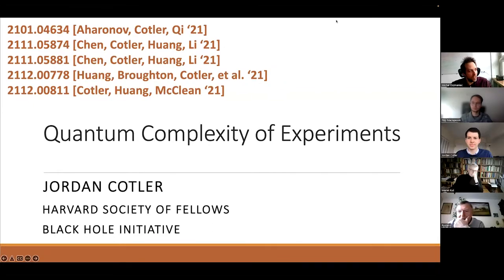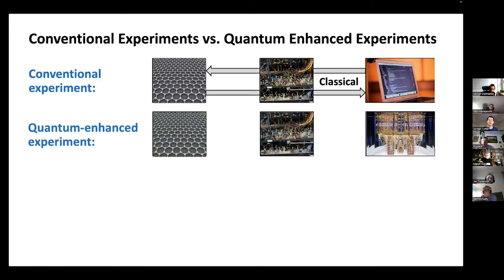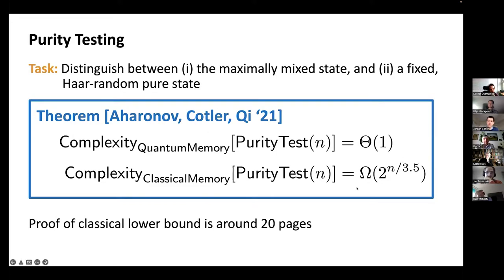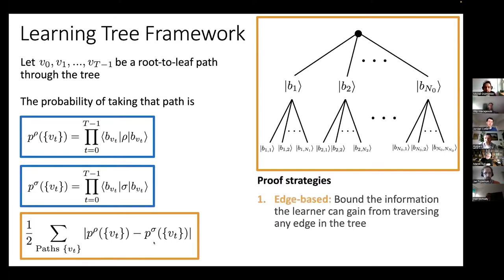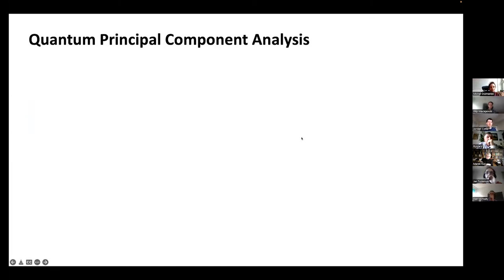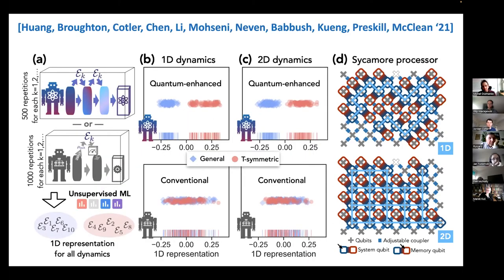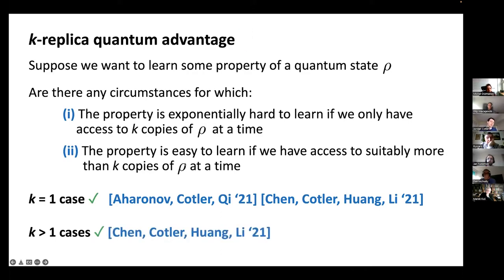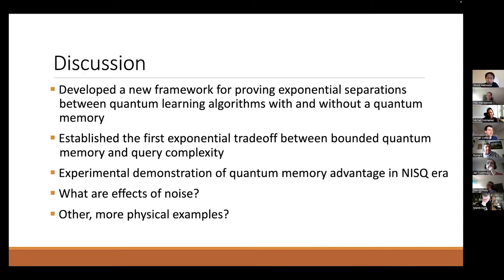Jordan Cotler (Harvard University): Quantum Complexity of Experiments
Jordan Cotler (Harvard University).
Quantum Complexity of Experiments.
We introduce a theoretical framework to study experimental physics using quantum complexity theory.  This allows us to address: what is the computational complexity of an experiment?  For several 'model' experiments, we prove that there is an exponential savings in resources if the experimentalist can entangle apparatuses with experimental samples.  A novel example is the experimental task of determining the symmetry class of a time evolution operator for a quantum many-body system.  Some of our complexity advantages have been realized on Google's Sycamore processor, demonstrating a real-world advantage for learning algorithms with a quantum memory.
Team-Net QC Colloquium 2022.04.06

The purpose of the Team-Net Quantum Computing Colloquium series is to expose Polish and international researchers, as well as interested peers, to the most important recent achievements and trends in the field of quantum computing. Topics of the colloquium include, but are not limited to:
Near-term quantum algorithms
Quantum supremacy experiments
Resource-theoretic approaches to quantum computing
Quantum machine learning
Practical quantum error correction and error mitigation
Mathematical aspects of quantum computing and many body physics